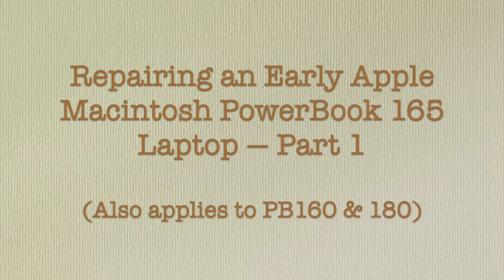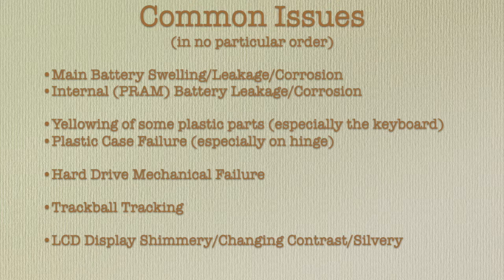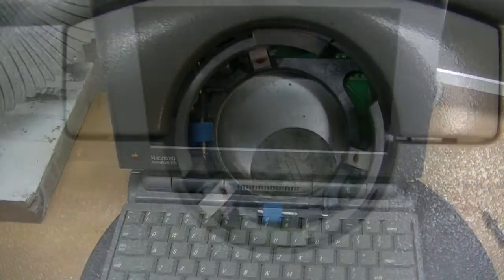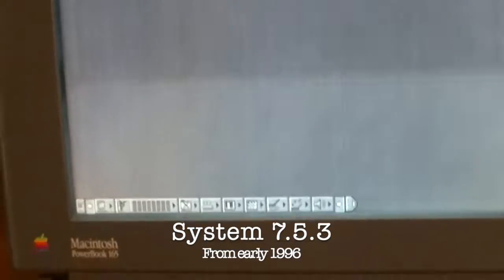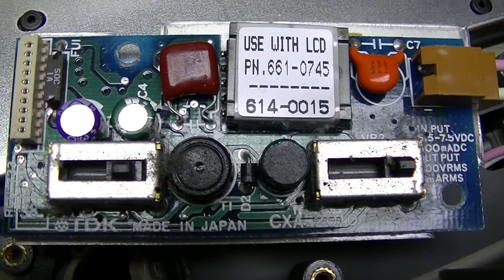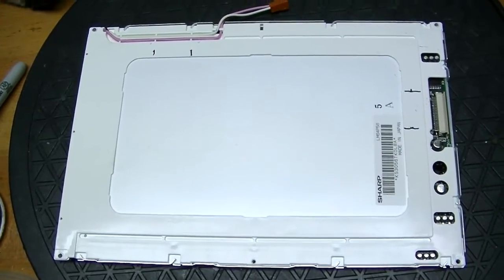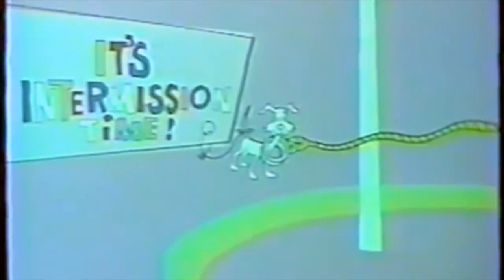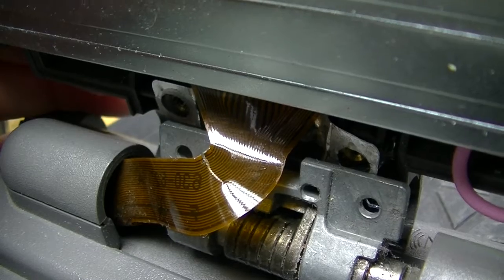Repairing a 1990s Apple Macintosh PowerBook 160, 165 or 180 Laptop - Part 1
The Macintosh PowerBook 160, 165 and 180 are Apple laptops from the 1990s. They evolved from Apple's first true laptop, the highly successful PowerBook 100. They're very interesting machines if you can get your hands on one. But time is beginning to take its toll on these machines and there are multiple issues you will face if you hope to restore one.

In this video, I use my PowerBook 165 to go through the common points of failure that someone repairing a PowerBook 160, 165 or 180 would likely face.

As sometimes happens, a repair doesn't go as planned. That's why there's going to be a part 2.

Intermission Music:
Calimba, by E's Jammy Jams

Chapters:
0:00 The scope of this video
1:02 Common Issues
1:32 Main battery
2:05 Keyboard yellowing
2:16 Trackball
3:00 Power up
3:16 Hard drive issues
4:26 LCD issues
4:51 Tools required
5:02 Separating the halves
5:32 PRAM battery
6:05 Taking apart the display
7:09 Taking apart the LCD
8:10 Capacitors needed
8:46 Intermission
9:24 Disaster Hits
9:56 Disaster Hits (Again)
10:13 Conclusion